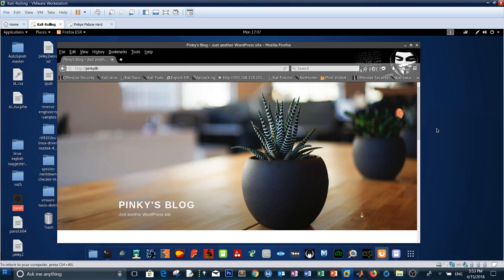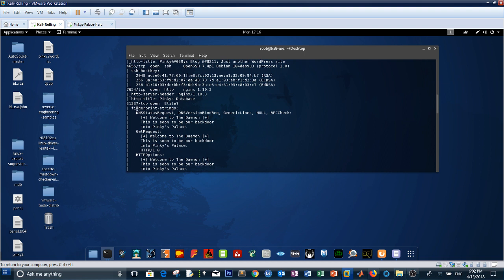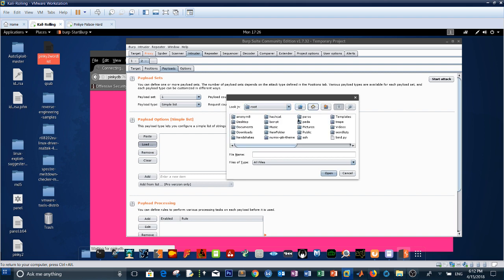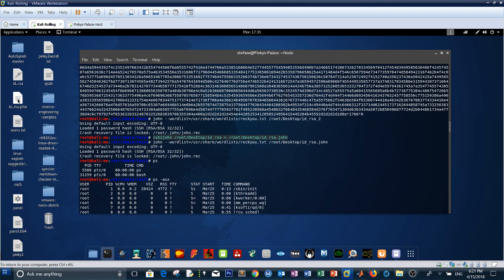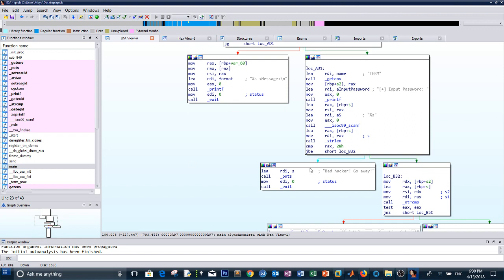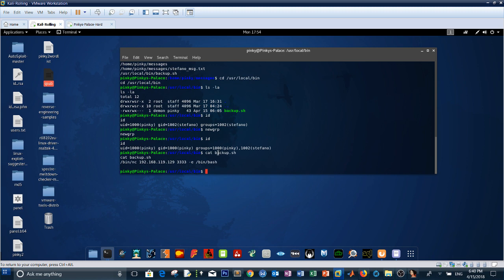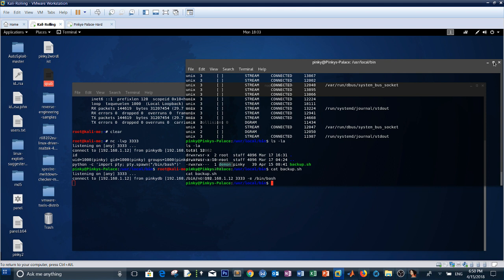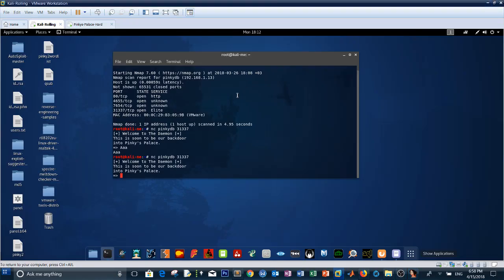Pinky Palace V2 Vulnhub walkthrough - RCE and Buffer Over Flow P7